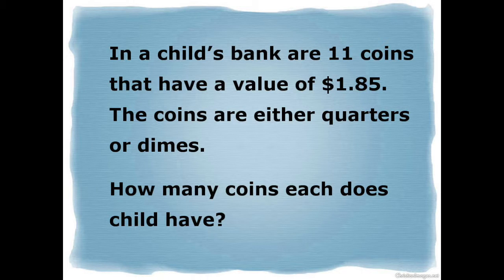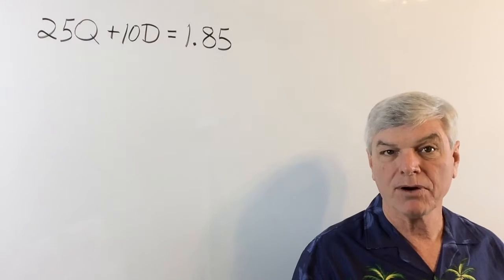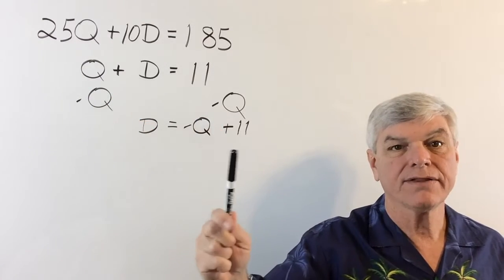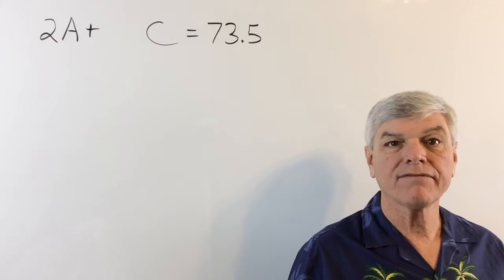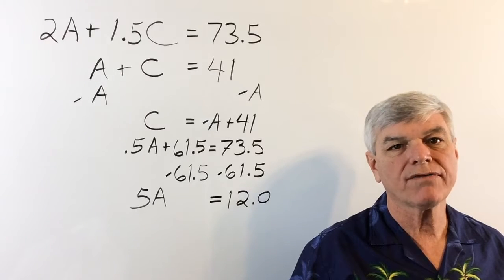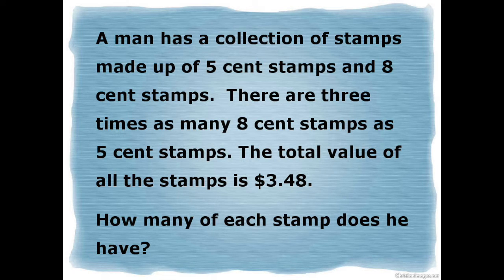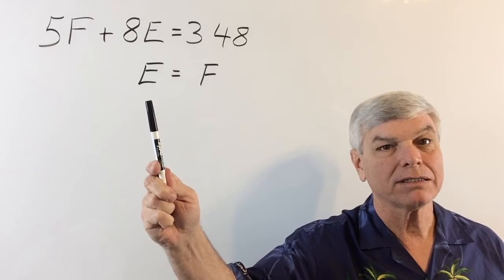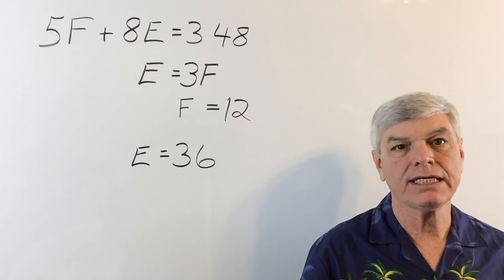4.5 Simultaneous Equations - Values